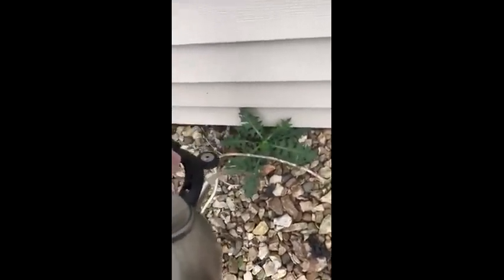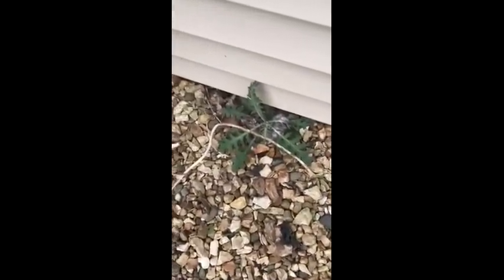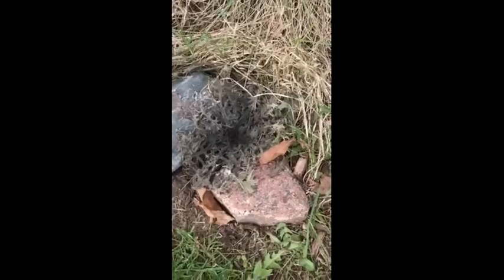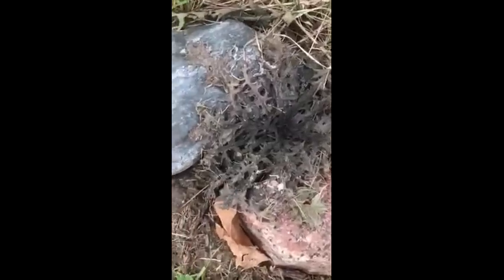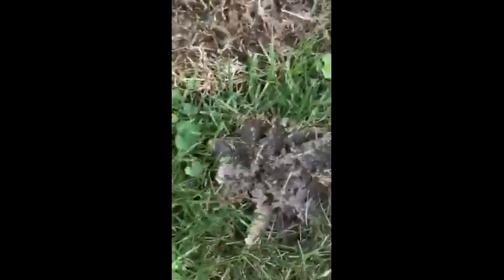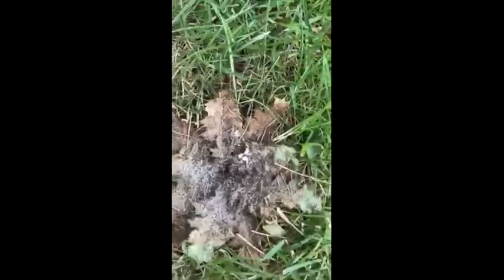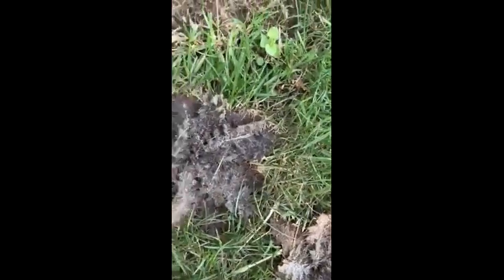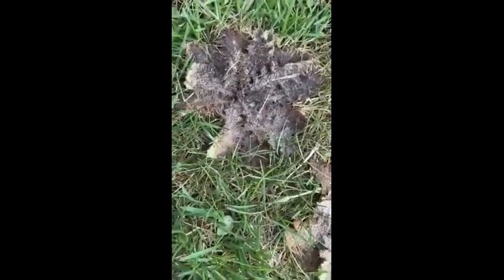Thistles No More! Non-Toxic Removal - Pure & Simple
A test video for my upcoming 'How-To' series here on the With One Accord Ministries YouTube Channel! All donations are needed and appreciated - and will be used for our Living Waters (Tender Mercies) Outreach. HalleluYAH!

Easy Peasy Healthy Yummie Recipes are on my Blog along with a growing list of Scriptural Teachings!